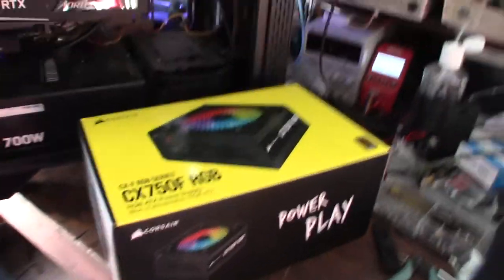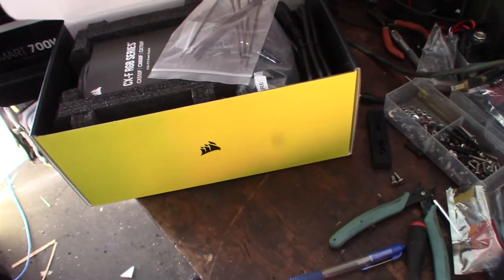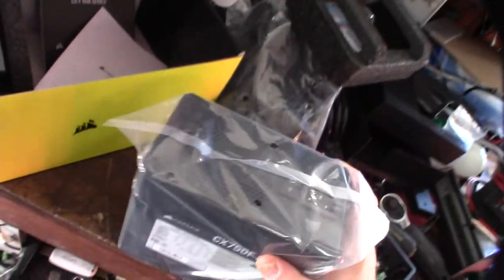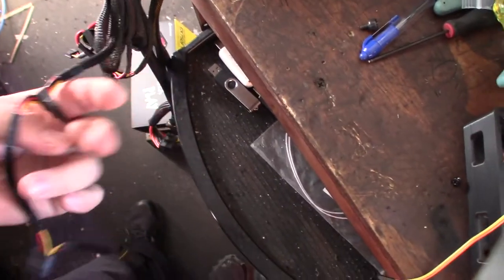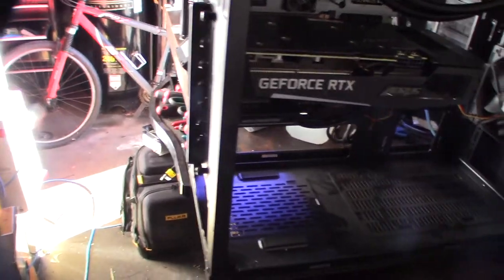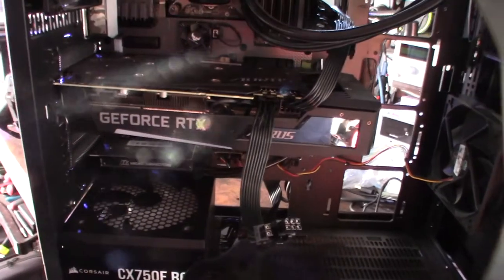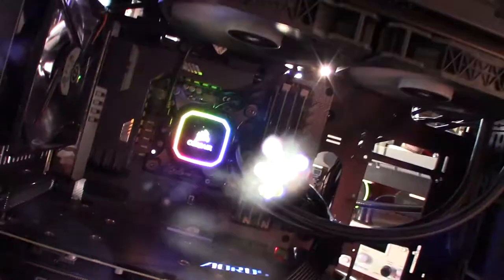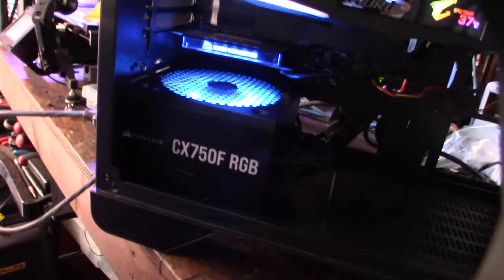Corsair CX750F RGB, 750 Watt, 80 Plus Bronze, Fully Modular RGB Power Supply Install Review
My thermaltake 700 watt power supply did not have a SATA 3.3V rail so I decieded to upgrade to this new Corsair CX750F. I wasn't really a fan of RGB lighting in the past but this looks pretty cool. I like modular power supplies because you can get rid of unnecessary clutter by removing unused power options.
Power Supply on Amazon
If you found this video helpful or would like help fund future experiments. please donate below.